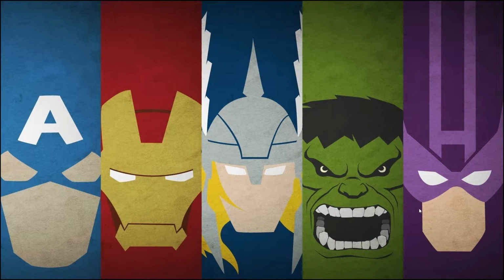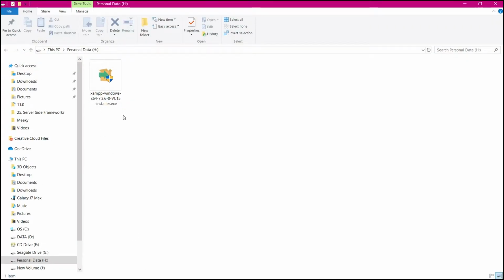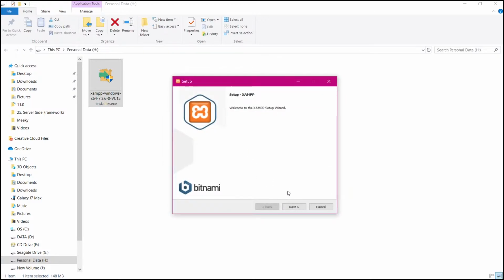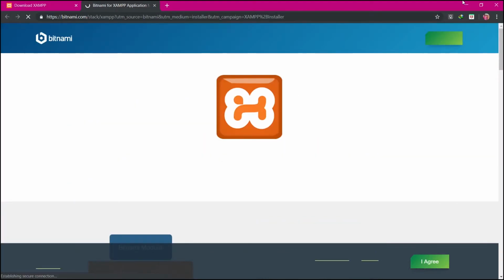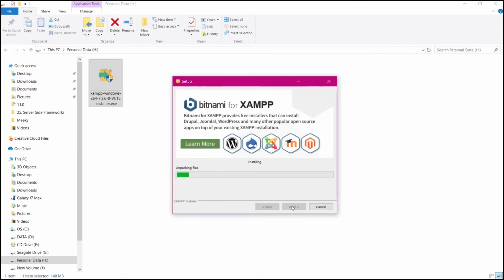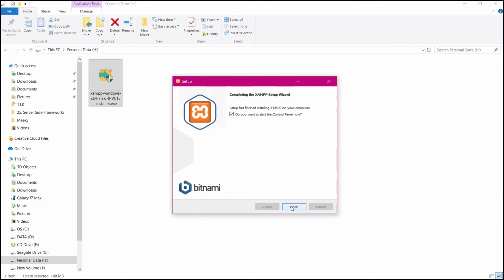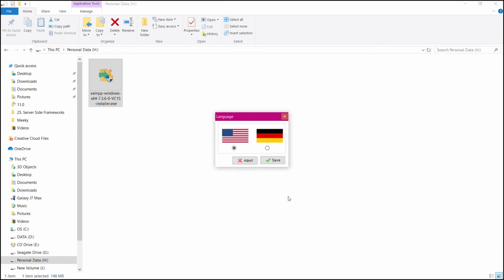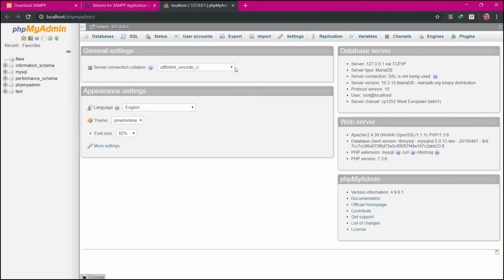How to Install Xammp || How to Install PHP and MySql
Watch the Video To Know How to Install XAMPP on Your Windows Pc.